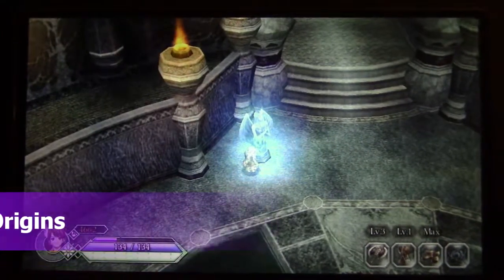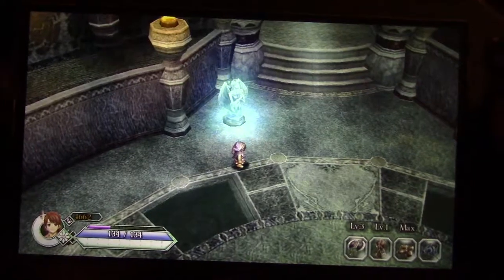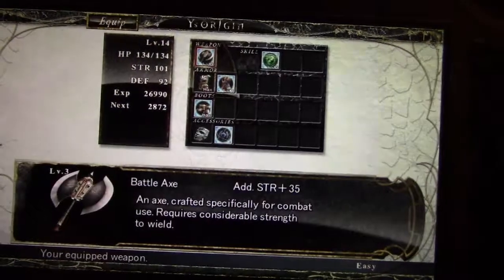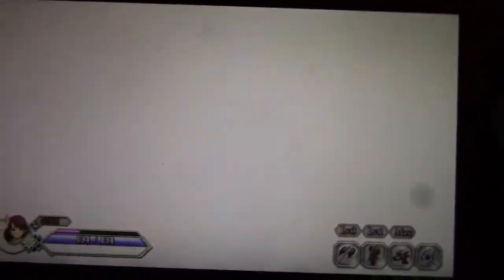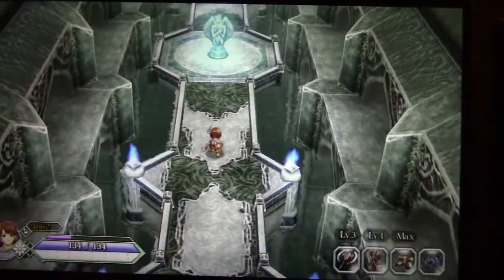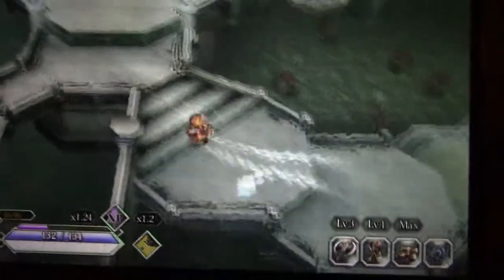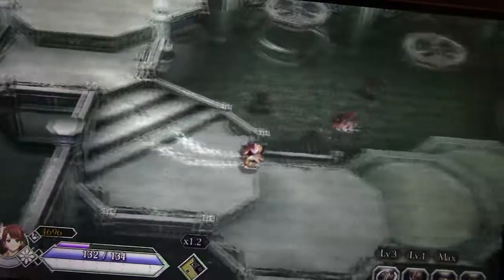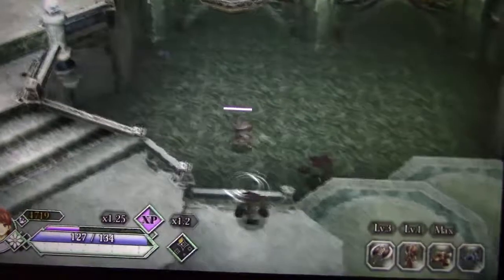YS Origins PS Vita Falcom Gameplay